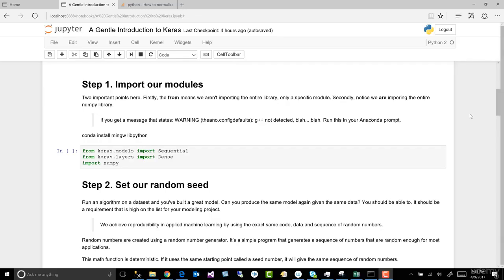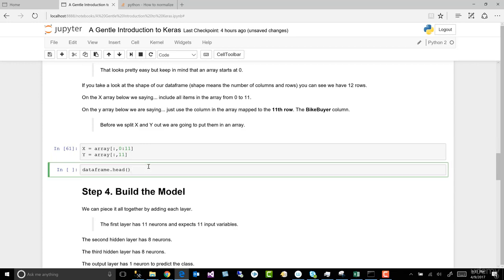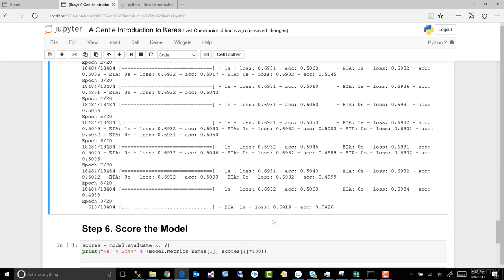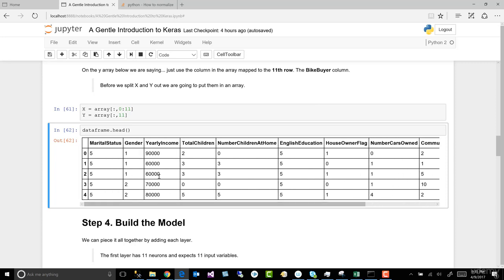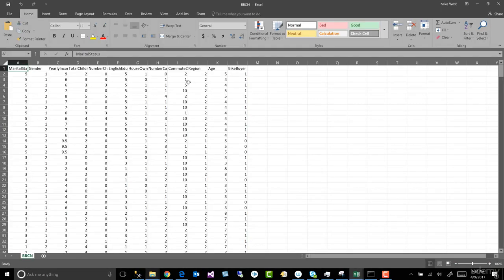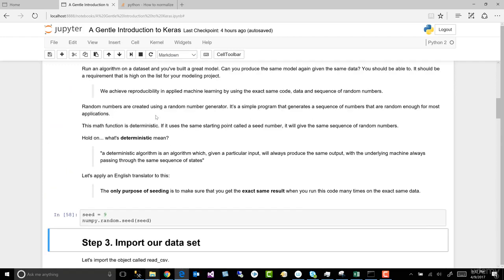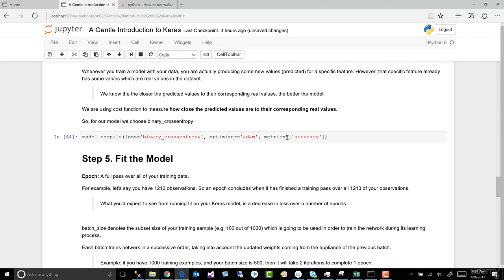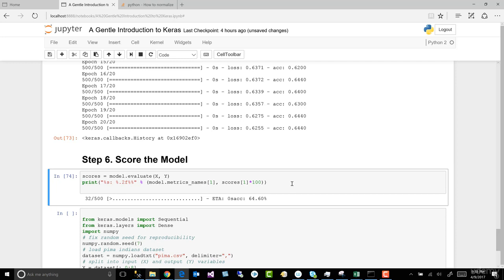7 Building a Keras Neural Network | The End to End Process